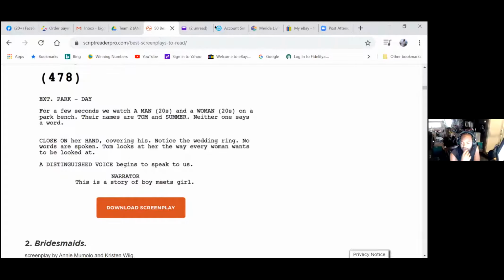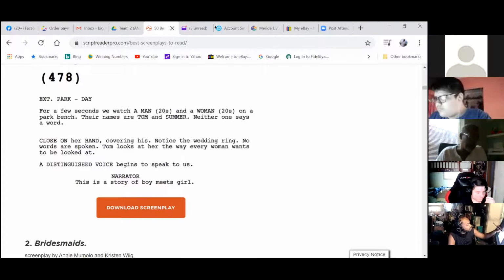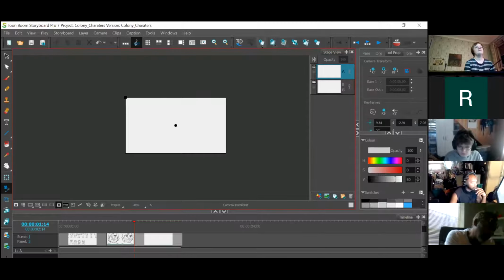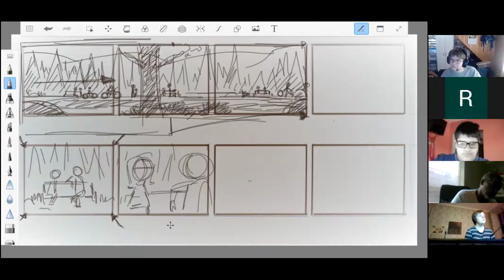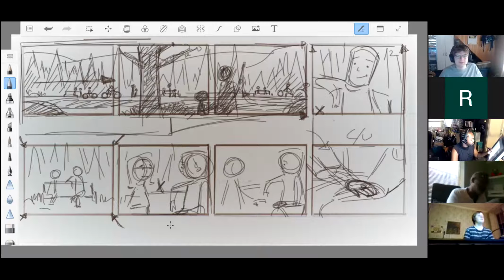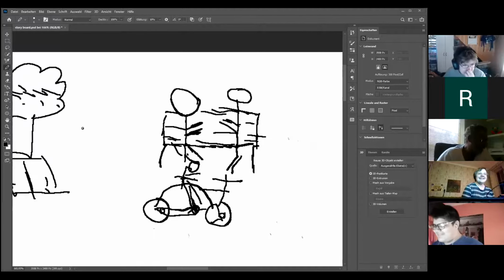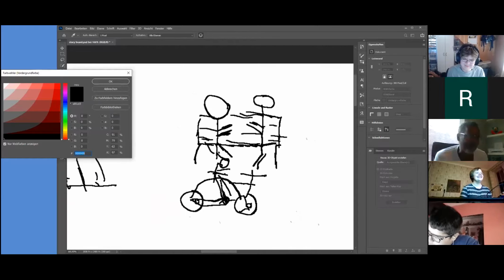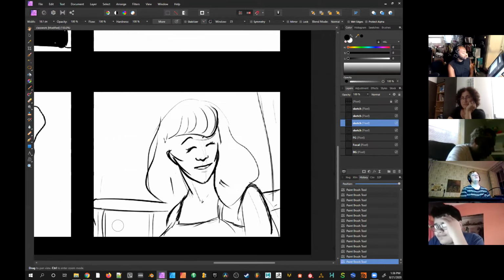CLASS 4 | Animation Storyboarding with Orlando Baeza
Join Orlando Baeza for Class 4 of Animation Storyboarding!